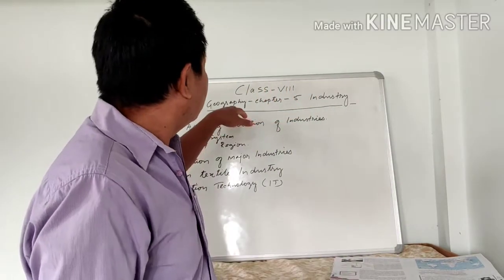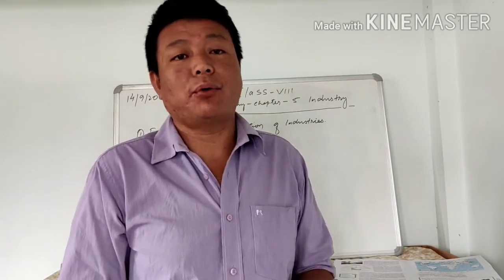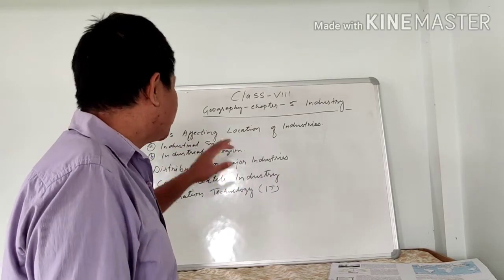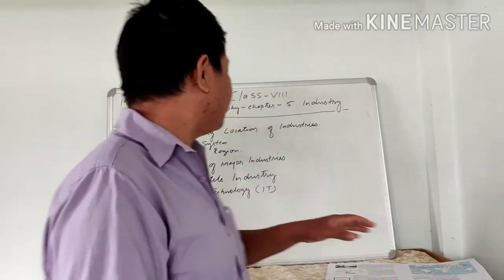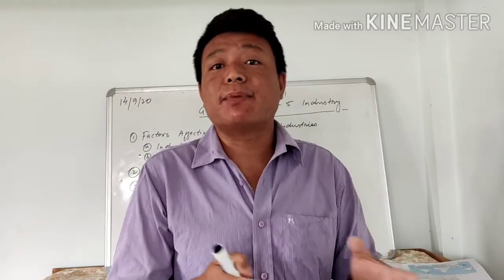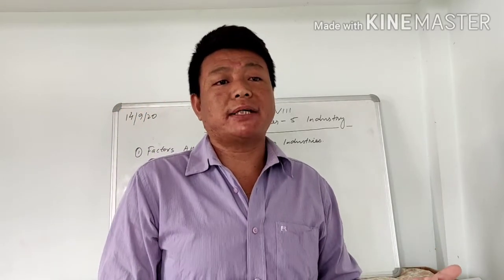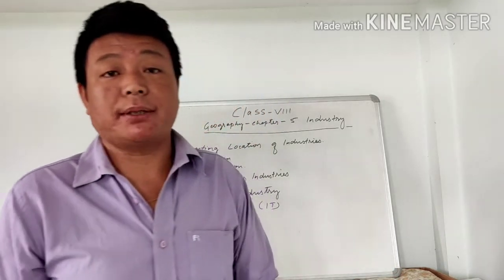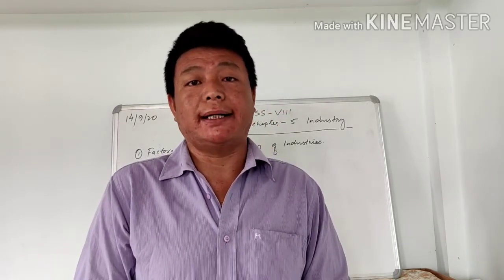class viii social science chapter 5 geography